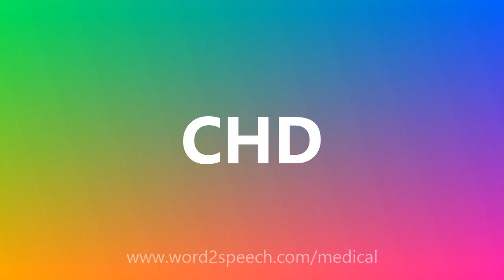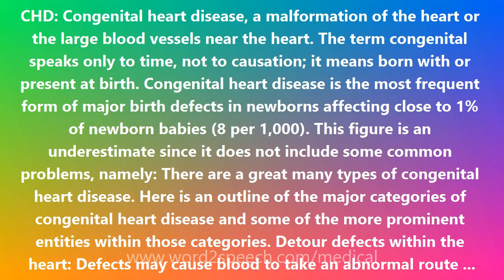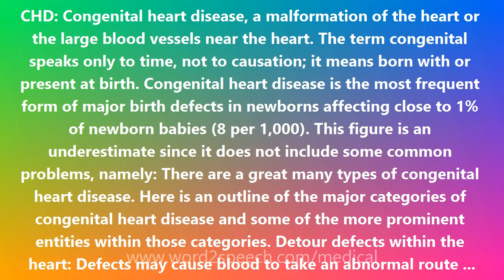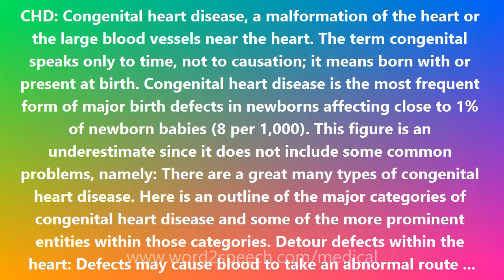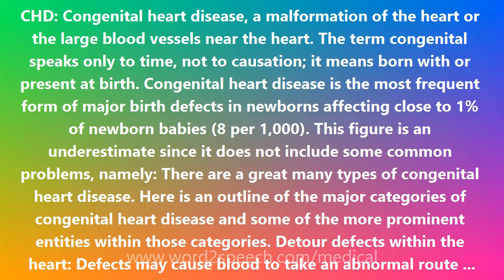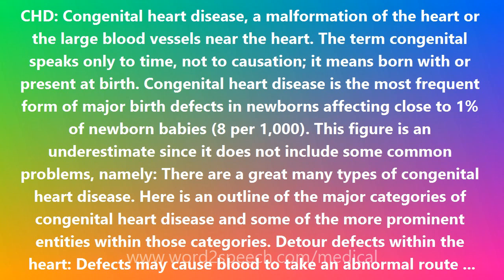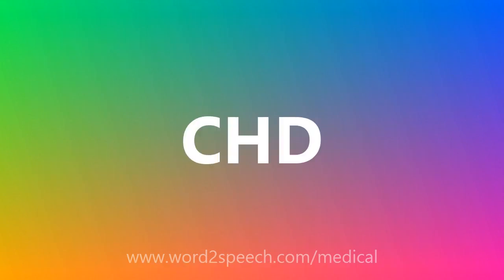CHD - Medical Definition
CHD

CHD: Congenital heart disease, a malformation of the heart or the large blood vessels near the heart. The term congenital speaks only to time, not to causation; it means born with or present at birth. Congenital heart disease is the most frequent form of major birth defects in newborns affecting close to 1% of newborn babies (8 per 1,000). This figure is an underestimate since it does not include some common problems, namely: There are a great many types of congenital heart disease. Here is an outline of the major categories of congenital heart disease and some of the more prominent entities within those categories. Detour defects within the heart: Defects may cause blood to take an abnormal route through the heart, passing directly between the right and left sides of the heart. This occurs when there is a defect in the wall (the septum) that normally separates the right and left sides of the heart. There is a hole in the heart. The two most common types of septal defect are: Less common types of CHD with altered routes of blood flow include: